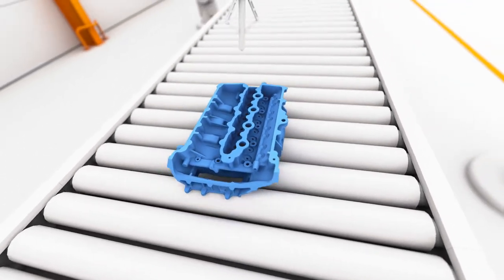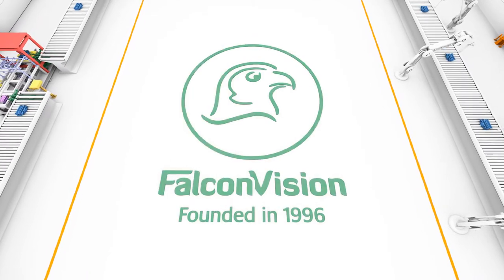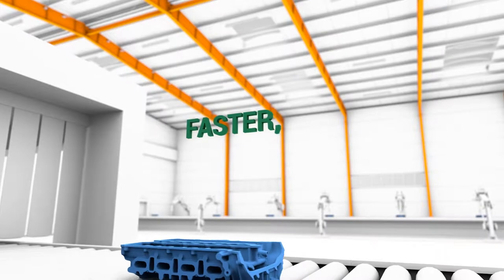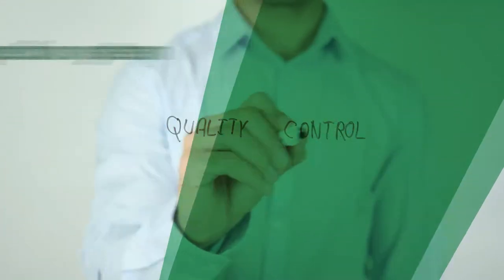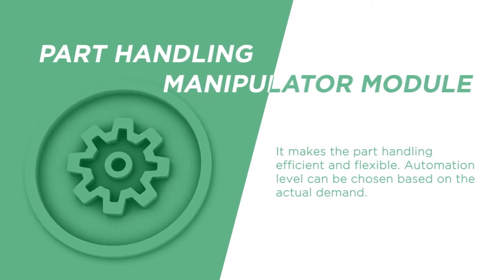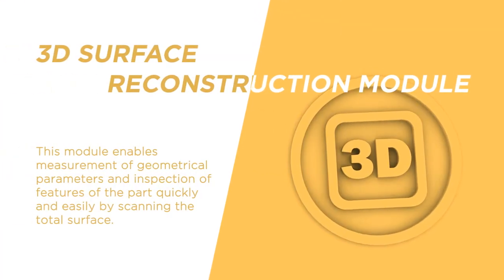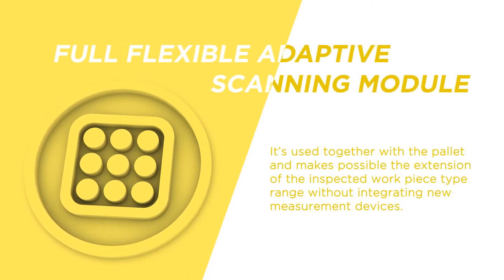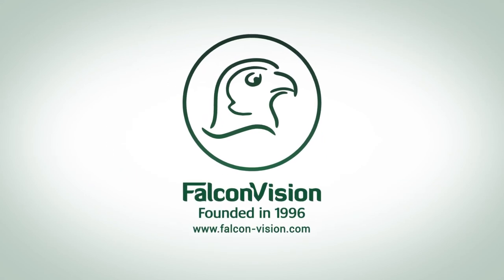QualiLine-C-2.0 – 100% in-line quality control system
QualiLine-C-2.0 is the completed R&D project of Falcon-Vision Zrt funded by the European Commissio. QualiLine-C-2.0 is unique with its complex and modular approach. The customer can gain an “all in one”, 100% in-line quality control system with adequate supporting service, which is capable to fulfil the requirements of the variable production.
The QualiLine-C-2.0 project has received funding from the European Union’s Horizon 2020 research and innovation programme under grant agreement no. 666774.